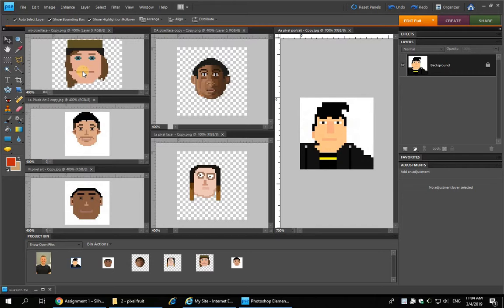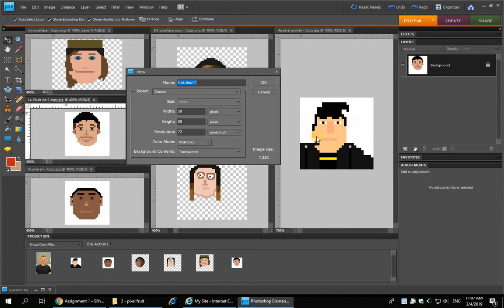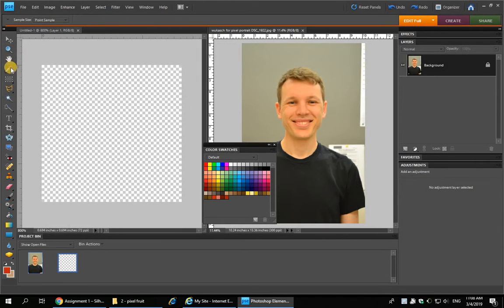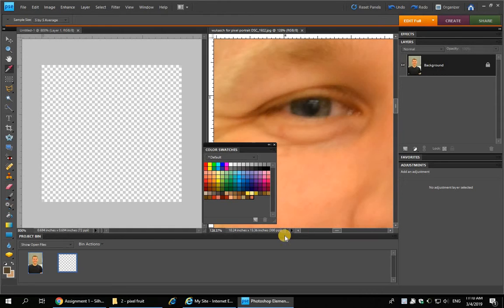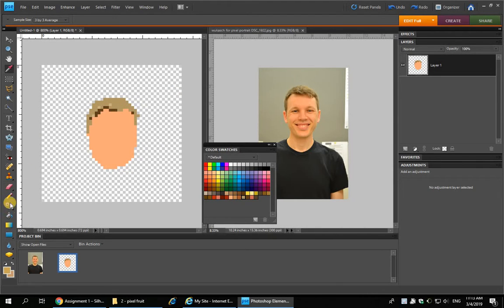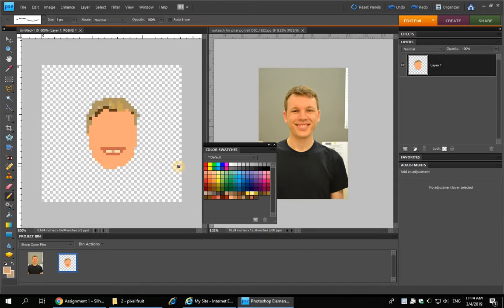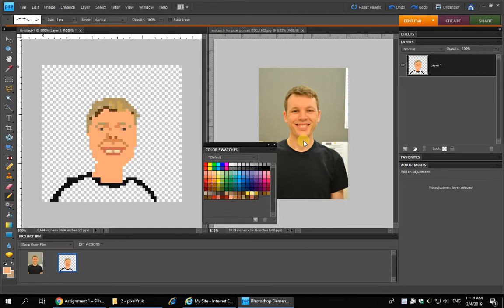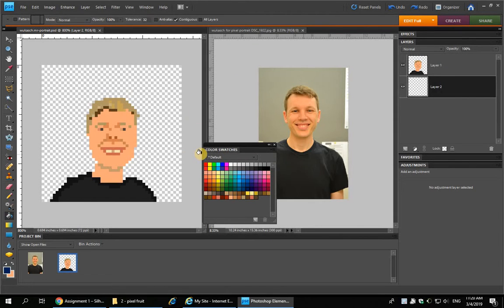Making a Pixel Art Portrait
- Learn how to set up a file: 50px x 50px for lots of detail, 30px x 30px for moderate detail, 15px x 15px for little detail.
- Use the eyedropper tool whenever you're on brush or pencil: hold Alt
- File... Save As...(both as a .psd and after as a .jpg)